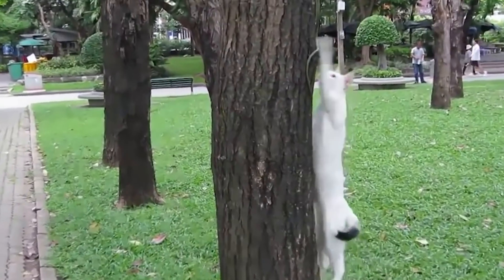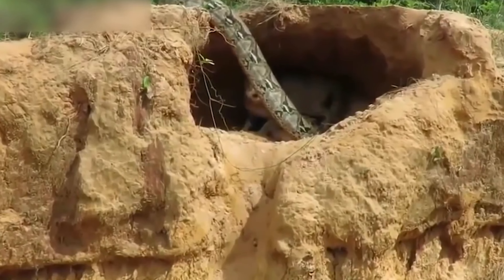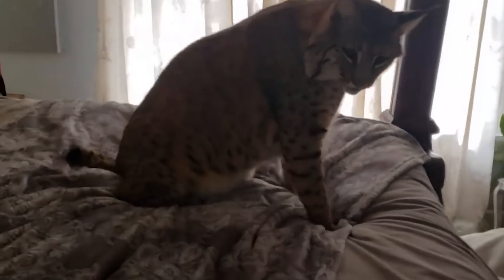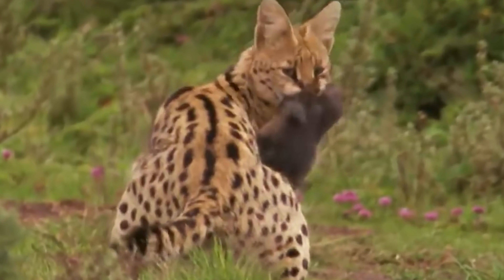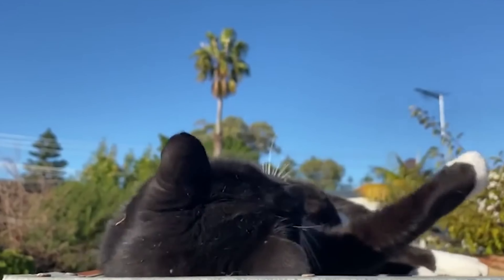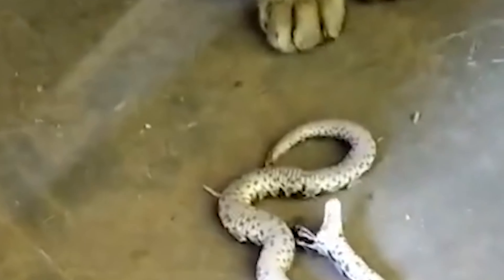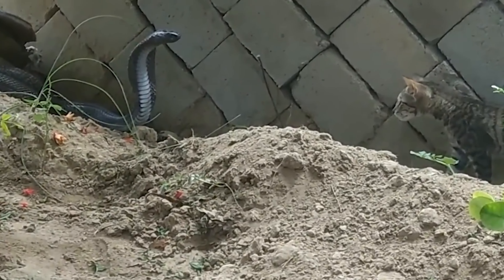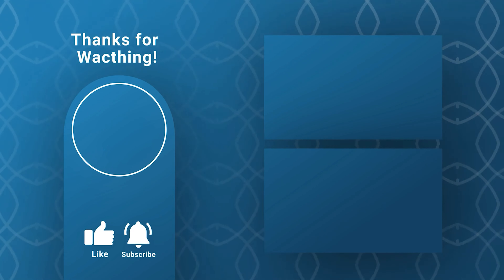Don't Mess With These Felines: Hilarious and Shocking Cat vs. Snake Showdowns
Get ready for an adrenaline-packed showdown as fearless felines take on slithering serpents in this jaw-dropping compilation of cat vs. snake fights! Witness the incredible moments when cats that attack snakes prove their bravery, leaving you astonished and entertained.
🔥 Highlights in this Video:

😸 Brave Cat Fights Snake: Watch as these fearless kitties fearlessly confront and take on venomous snakes, showcasing their unparalleled courage.
🤣 Funny Cat vs. Snake Videos: Prepare to be amused as our mischievous feline friends engage in hilarious antics during their encounters with serpents.
🛡️ Cat Protects Owner from Snake: Marvel at the strong bond between cats and their human companions as these heroic felines go to great lengths to defend their owners from unexpected snake threats.
🐾 House Cat Defends Itself Against Snake: Witness the agility and quick reflexes of domestic cats as they skillfully defend themselves against wild and venomous intruders.
👀 Don't miss out on the most shocking and amazing cat vs. snake moments that will leave you on the edge of your seat! These wild cat vs. venomous snake encounters are a testament to the incredible instincts and courage of our beloved feline friends.

👍 If you're a cat lover or just fascinated by the unpredictable encounters between cats and snakes, this video is a must-watch!